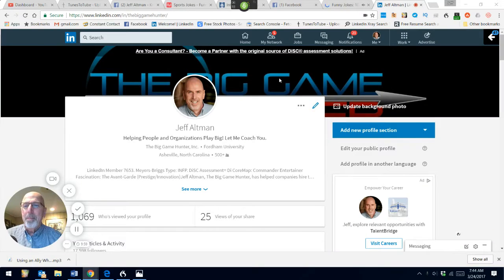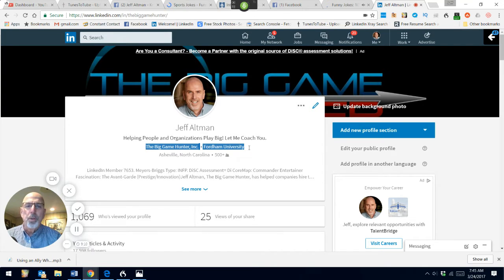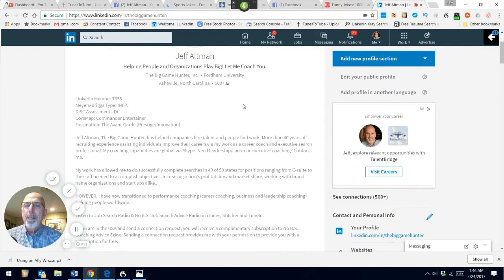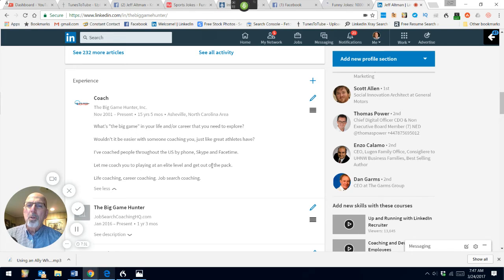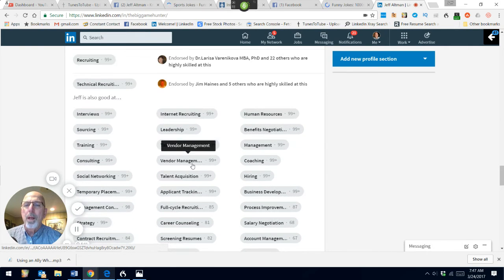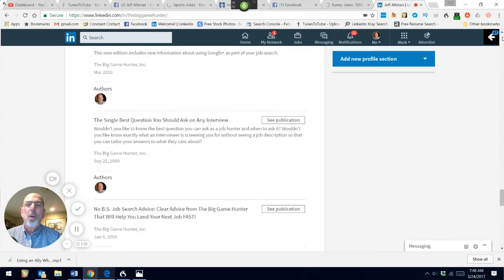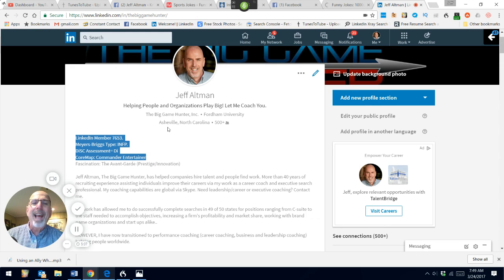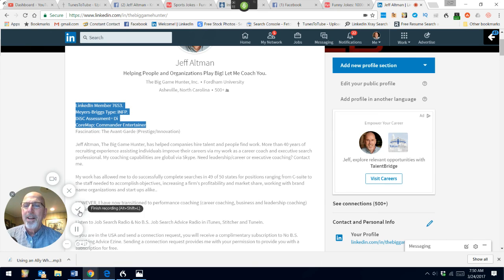The New LinkedIn Profile | JobSearchTV.com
LinkedIn has changed its profile page.  How should you change yours?

ABOUT JEFF ALTMAN, THE BIG GAME HUNTER
Jeff Altman, The Big Game Hunter is a coach who worked as a recruiter for what seems like one hundred years. His work involves career coaching, all as well as executive job search coaching and life coaching. He is the host of “No BS Job Search Advice Radio,” the #1 podcast in iTunes for job search with more than 1200 episodes and his newest show, “No BS Coaching Advice” and is a member of The Forbes Coaches Council.

Are you interested in 1:1 coaching, interview coaching, advice about networking more effectively, how to negotiate your offer or leadership coaching? Then message me to schedule a free discovery session.

JobSearchCoachingHQ.com offers great advice for job hunters—videos, my books and guides to job hunting, podcasts, articles, PLUS a community for you to ask questions of PLUS the ability to ask me questions where I function as your ally with no conflict of interest answering your questions.

If you have questions for me, call me through the Magnifi app for iOS (video) or PrestoExperts.com (phone)

Join Career Angles on Facebook and receive support, ideas and advice in your current career and job.

You can order a copy of "Diagnosing Your Job Search Problems" for Kindle on Amazon and receive free Kindle versions of "No BS Resume Advice" and "Interview Preparation." If you are starting your search, order, “Get Ready for the Job Jungle.”